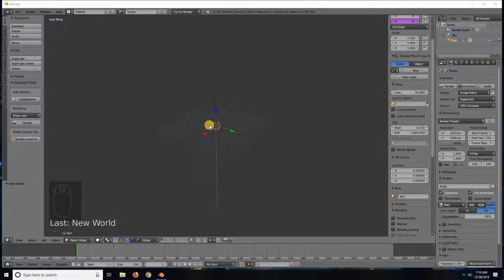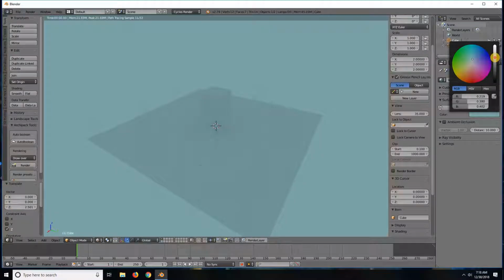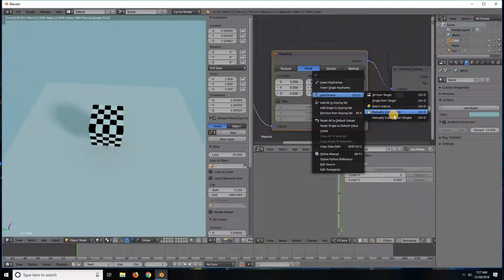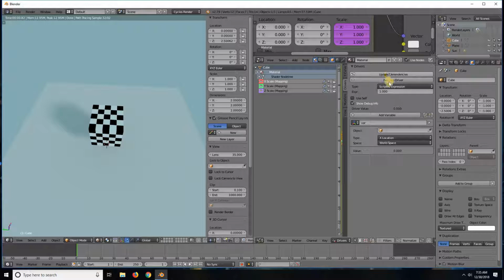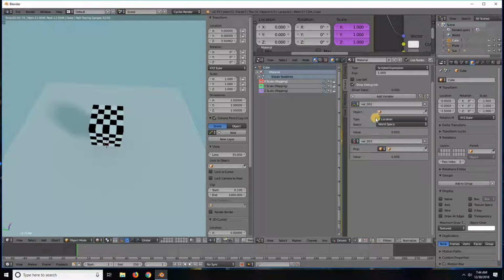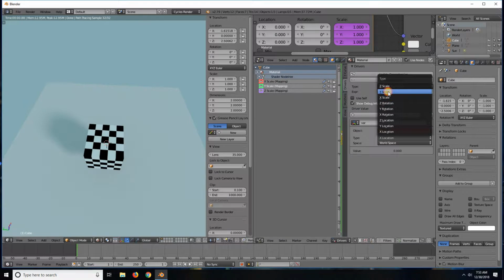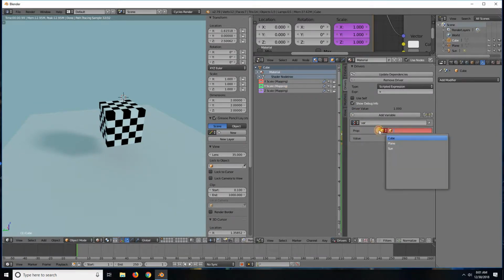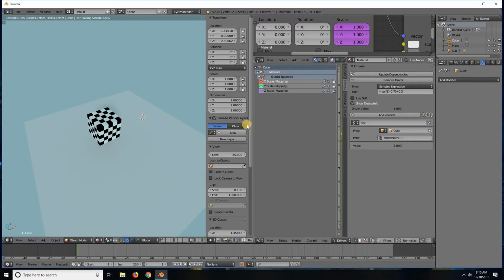Blender Cycles Tutorial: Introduction to Drivers (lesson 1)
Hopefully this video will grant you the basic understand of what drivers are and the ability to use them in for simple purposes.